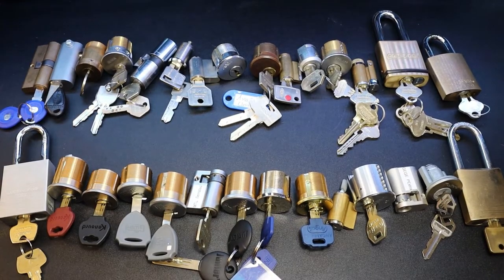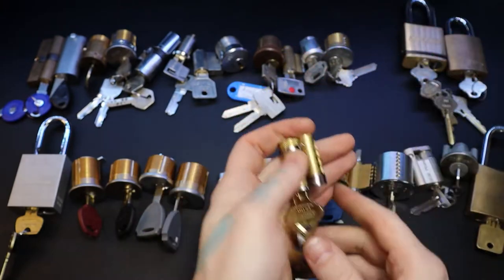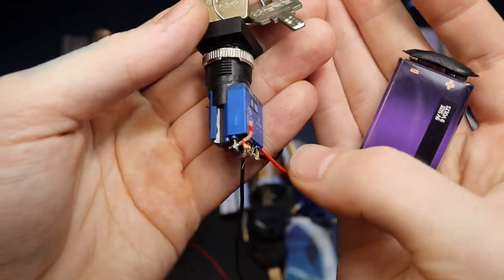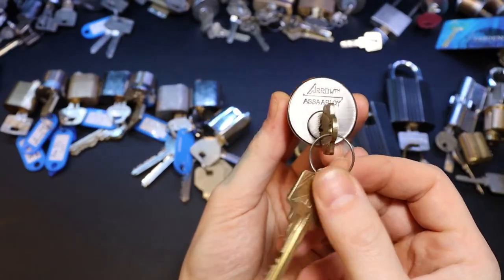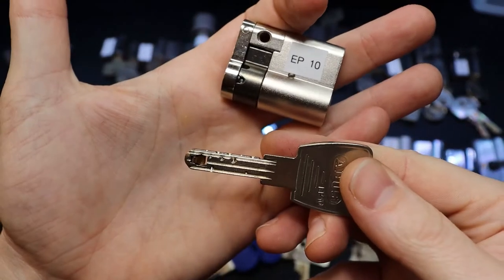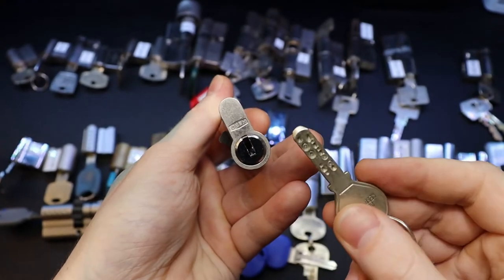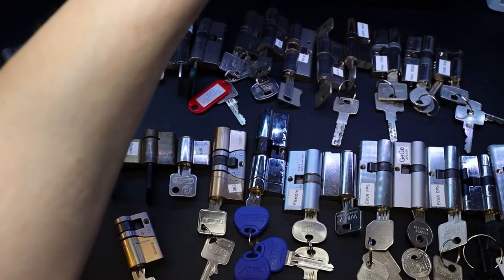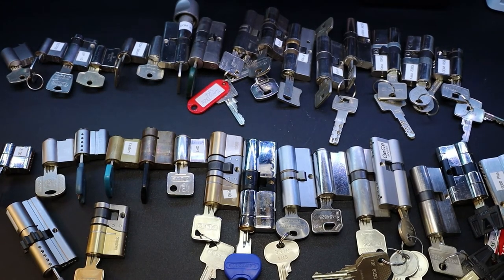181) My Lock Collection - High Security (Part 2)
00:00 - Pin-in-Pin and other random high sec
05:42 - Medeco & Assa
08:56 - Wall display
09:44 - Euros